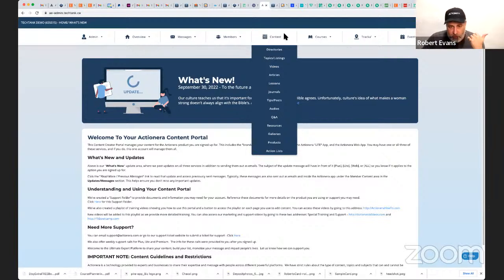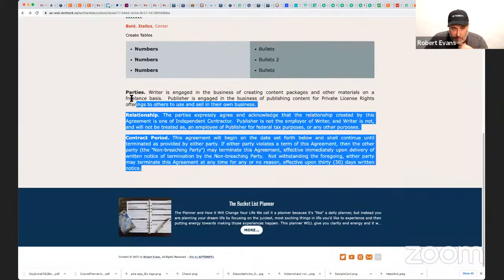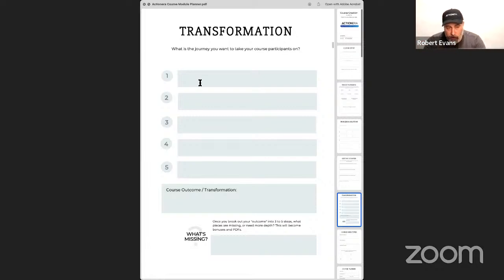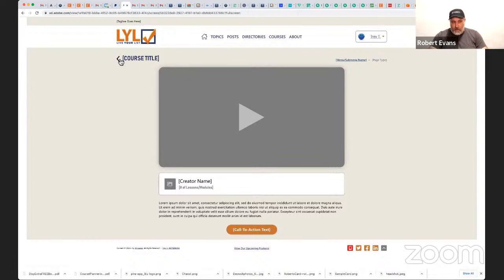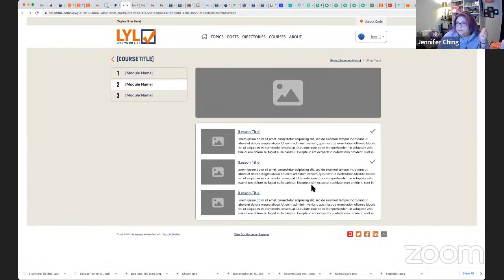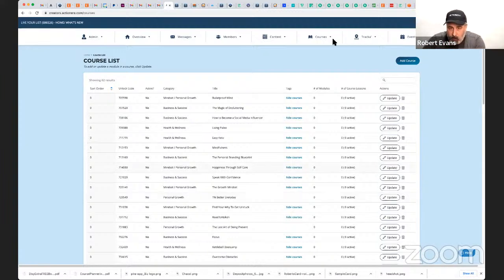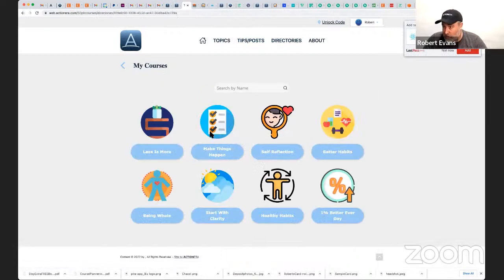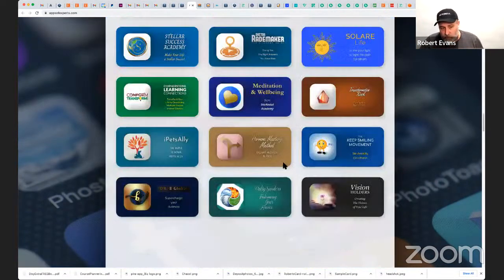Actionera Web Training - Dec 7th (Course Module Focus)